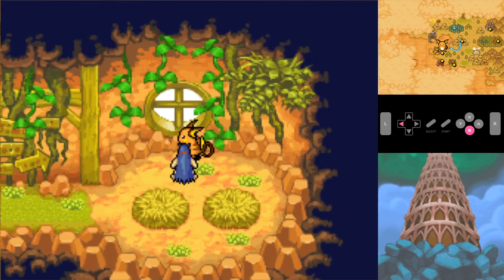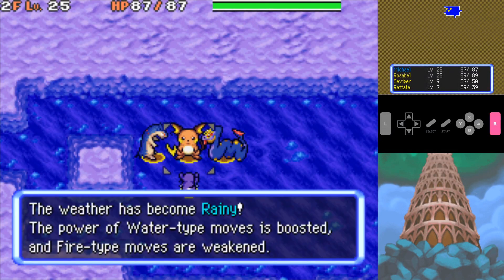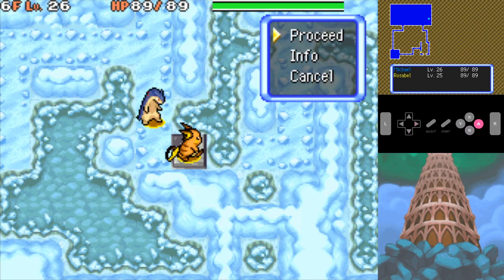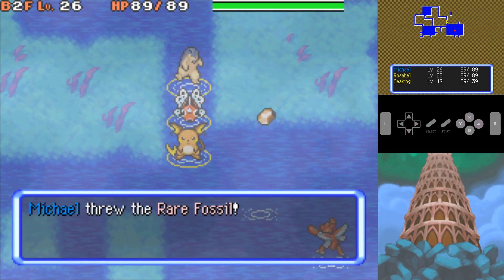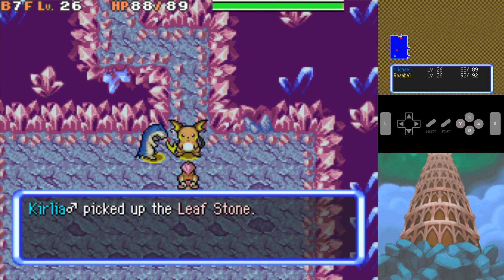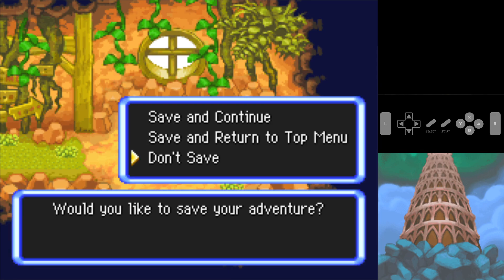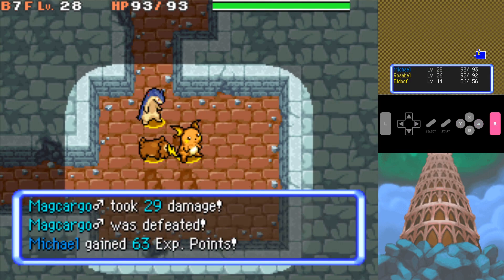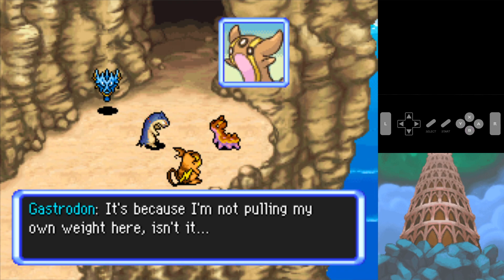Thanks Bidoof... - PMD Sky Randomizer Season 2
Welcome to the first PMD video on my new computer! I don't know if the 1080p matters that much to this channel, since it's a blurry pixelated game intended for the DS, but eh! Who cares? At least now I won't be lagging out anymore lol

Enormous thanks to Parakoopa and the SkyTemple team, who made both rom editor that made this randomizer possible and the randomizer itself!

If you want to play along at home with the exact same settings and seed, the seed is 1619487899, and the settings can be downloaded (though honestly I highly advise making your own settings and having your own unique experience)

I get commissions for purchases made through the links next to the products below, whether they are the specific products linked or not. So if you want to help support the channel and you’re planning on buying something off of Amazon anyway, clicking any of these links and then buying whatever you want to buy gives me some commission money!
My NEW PC (OMEN 15)
My Controller (8bitdo SN30 Pro+)
My Capture Card (Elgato HD60S)
My NEW Mic (Rode PodMic)
My VR Setup (Oculus Quest 2)
My Switch (Nintendo Switch…)

I am currently seeking a full time video editing job!